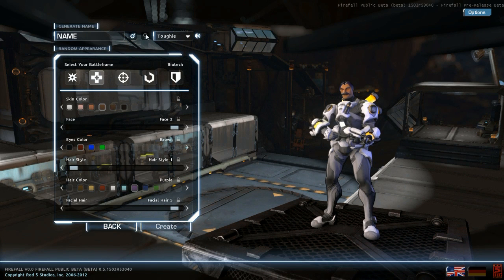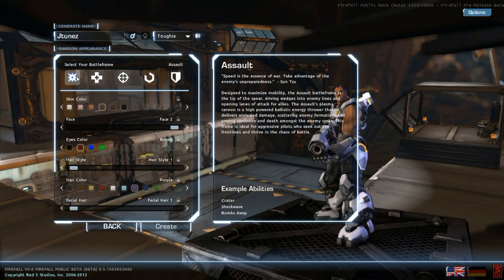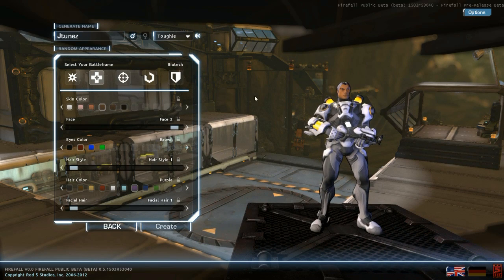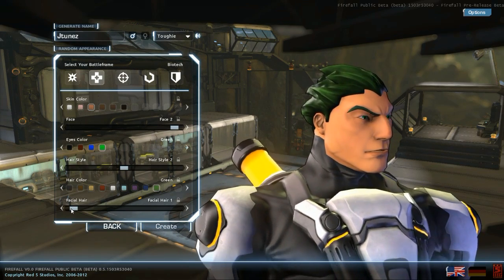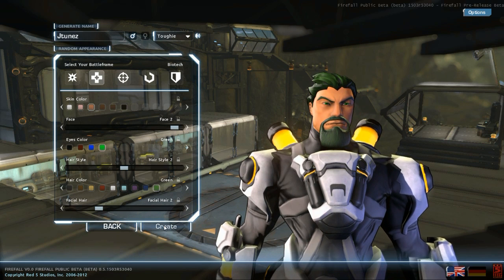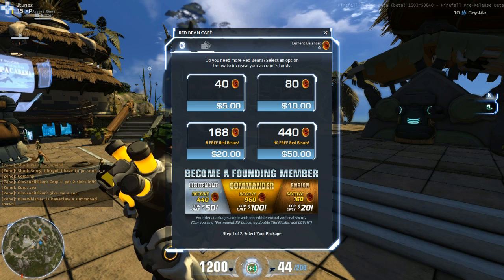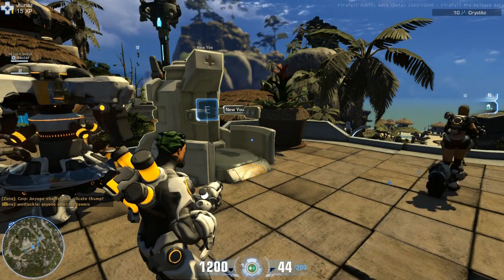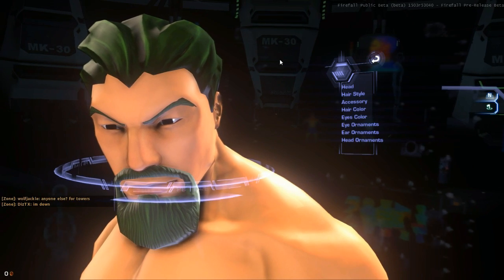FireFall Character Creation & Customization (Part 1)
A closer look at FireFall's Character Creation and customization when first making your character, and the different things you can buy in game to change you character this will be a two part series. Hope you all enjoy and check you Firefall's website to sign up for the close beta or becoming a founding member. Thanks again and Happy Holidays!

[Game Website]

[Outro Image]

[Music]

SuicideSheeep